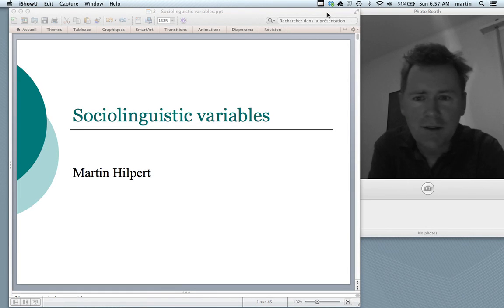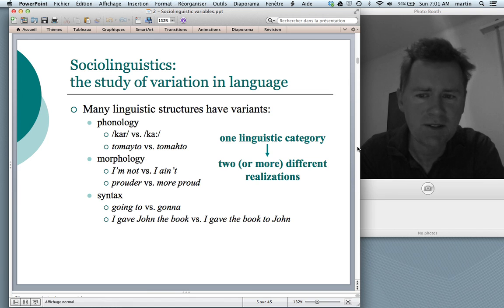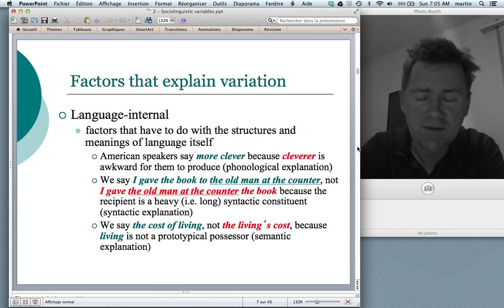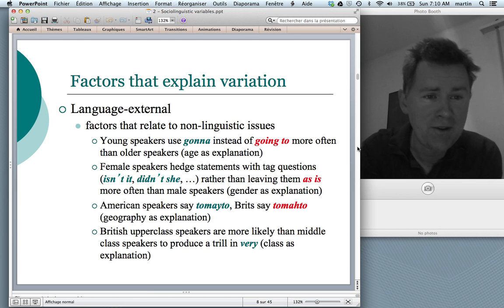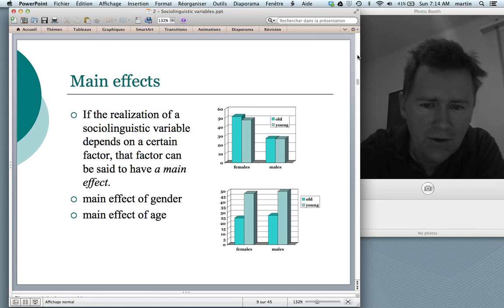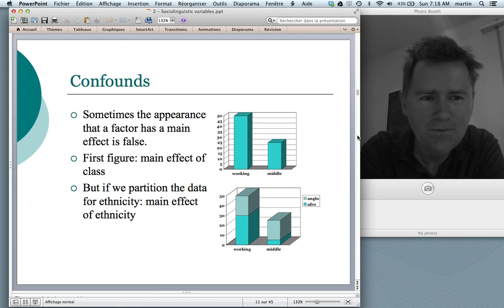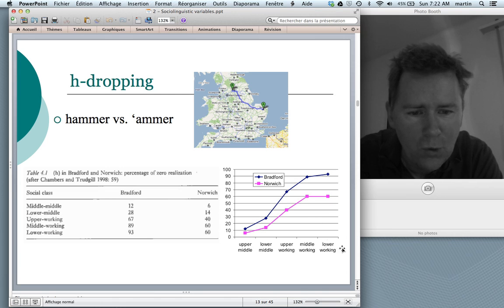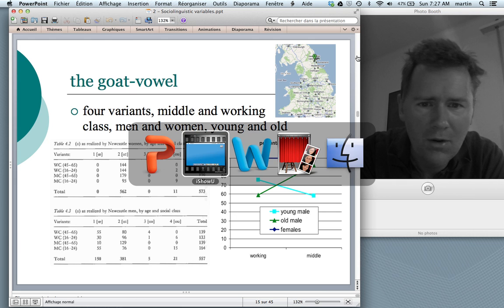Sociolinguistic variables Part 1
This is part one of a video lecture on sociolinguistic variables. If you have watched my videos on sociolinguistics that are part of the introduction to linguistics, you have seen parts of this.